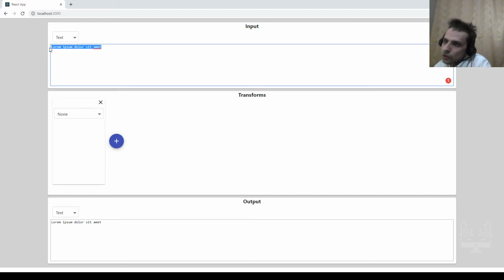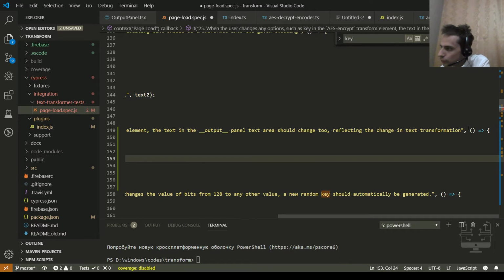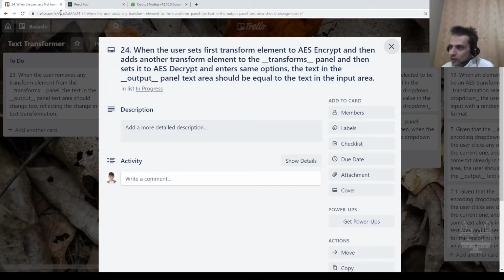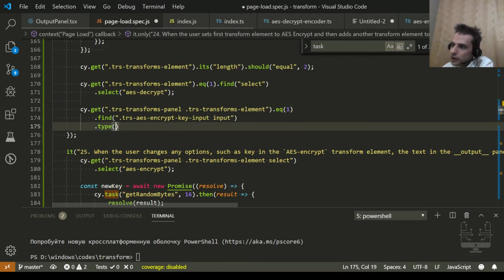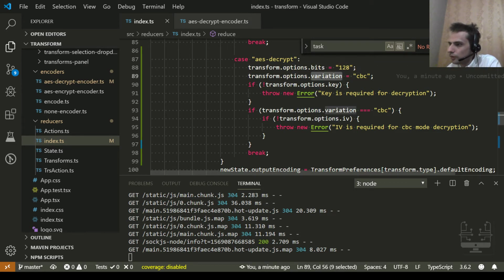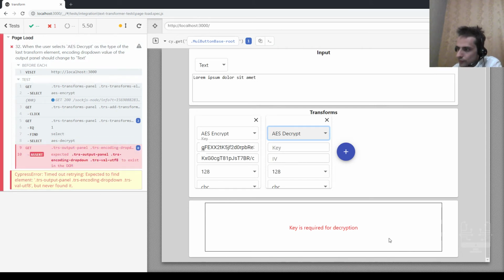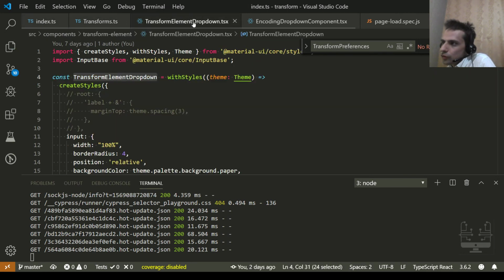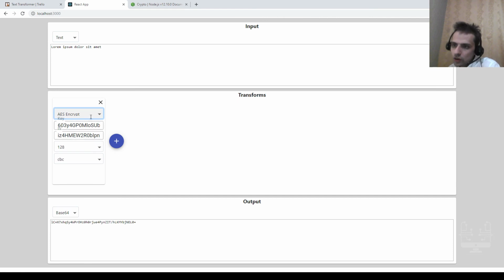React Live Coding - Day 18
I continue my live javascript and typescript coding sessions